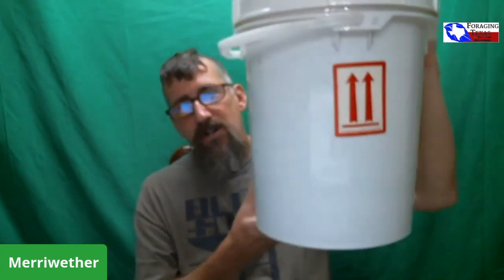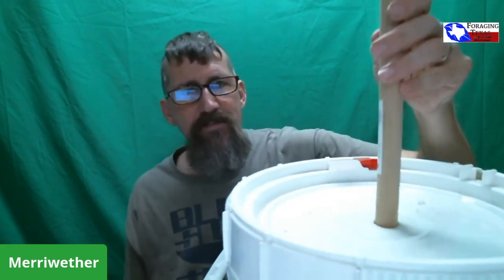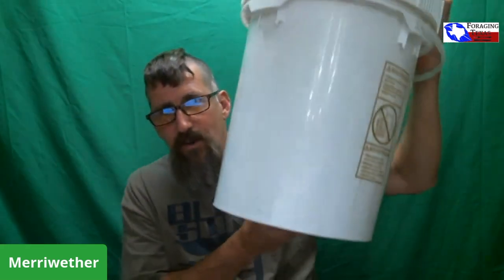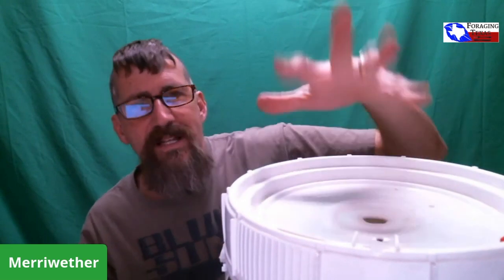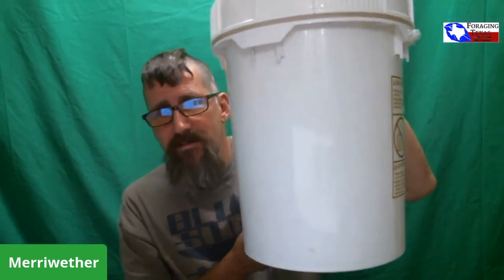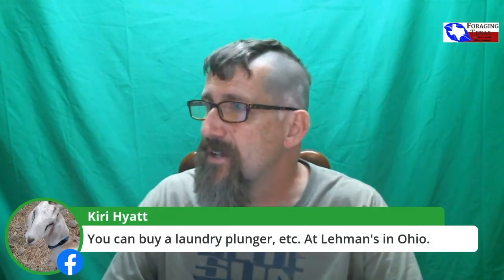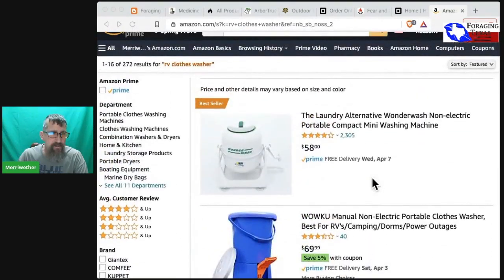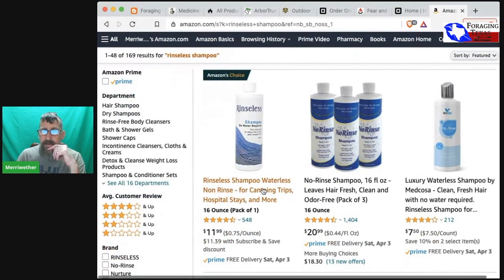Hygiene: Washing Clothes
Keeping clothes and bedding clean is just as important as keeping your body clean, but in an off-grid situation it becomes harder to do. Here's a short video on how to do it!